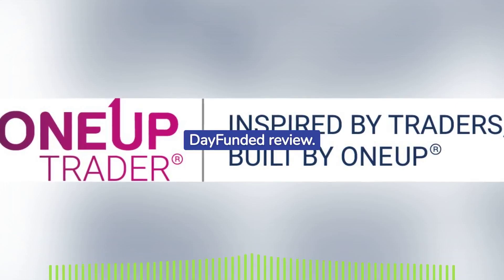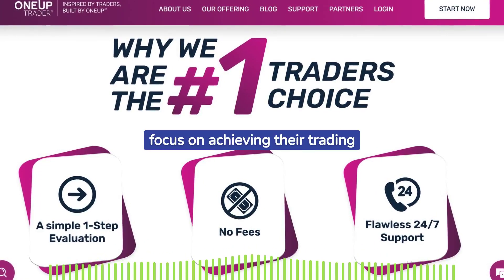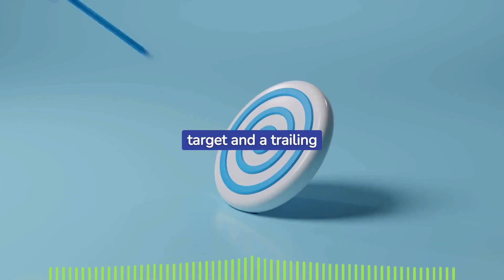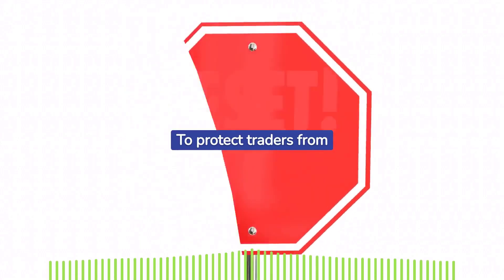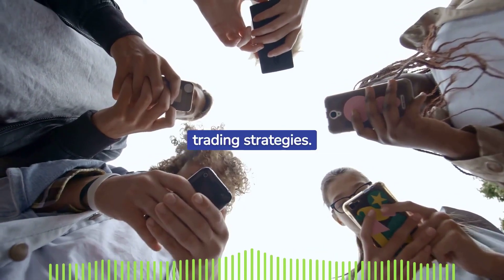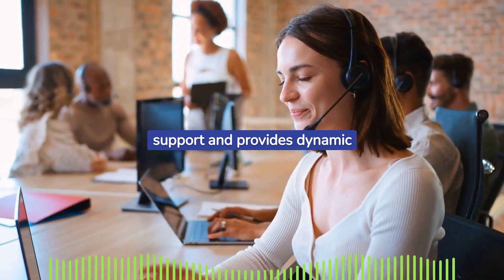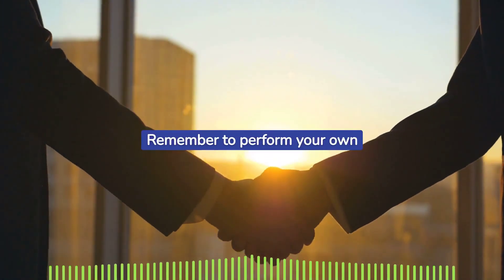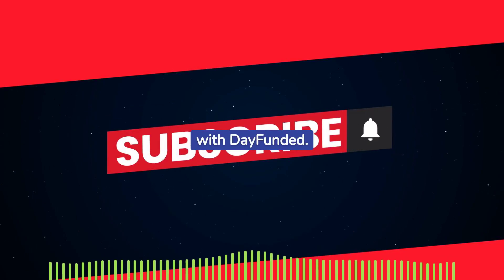OneUp Trader - Empowering Forex Traders Globally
Welcome to the empowering world of OneUp Trader - a global force in Forex trading! Embark on this journey as we explore their funded trader program, offering a simple yet comprehensive approach with transparent conditions, generous profit sharing, and a unique daily loss limit.

OneUp Trader stands out with its streamlined one-step evaluation process, letting traders focus on meeting their targets efficiently. Their funding account sizes range from $25,000 to an impressive $250,000, catering to traders of all levels. The absence of a daily loss limit provides freedom and flexibility, supported by unlimited balance resets for risk management.

Benefit from a generous profit-sharing model, earning 90% of your profits, with the first $10,000 profits completely free. Enjoy a free NinjaTrader License, real-time market data, and flawless 24/7 customer support for a favorable trading experience.

Join us in exploring OneUp Trader's empowering funded trader program, designed to support traders worldwide on their forex trading journey.

Timestamps:
00:01 - Introduction
00:12- One-Step Evaluation Process
00:23 - Funding Account Sizes
00:47- Freedom with No Daily Loss Limit
01:07 - Generous Profit-Sharing Model
01:21 - Free NinjaTrader License and Additional Benefits
01:31 - Flawless Customer Support and Learning Resources
01:42 - Conclusion